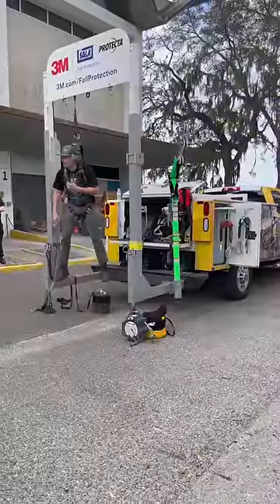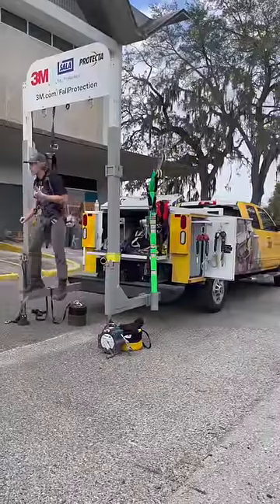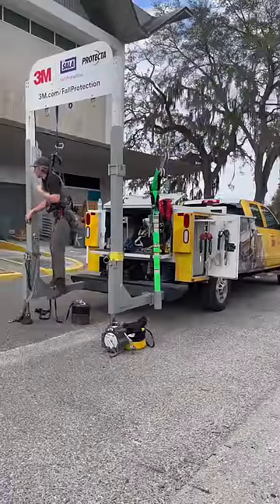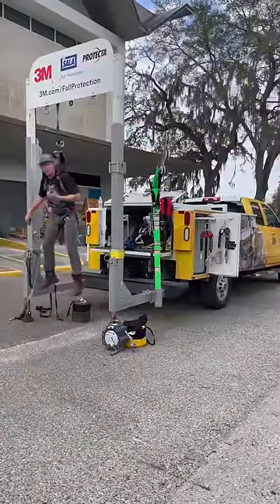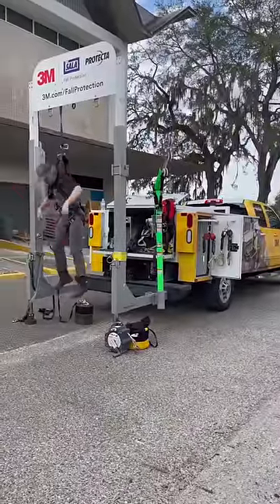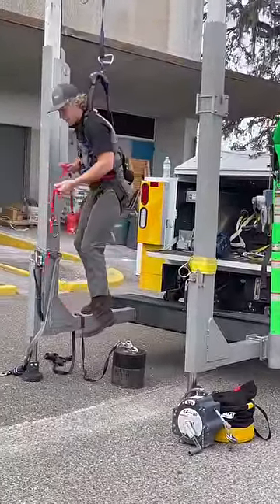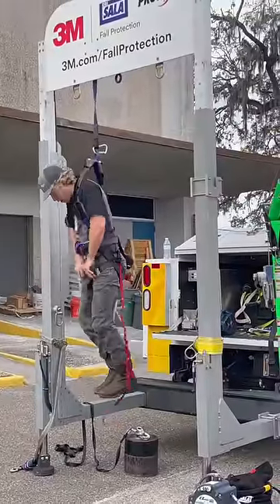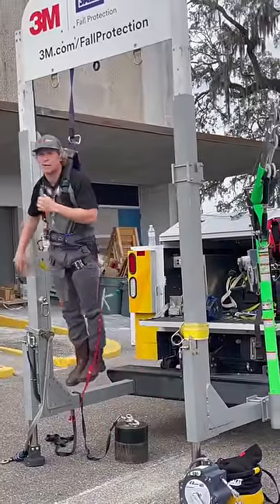Suspension TRAUMA is fo reelz. That’s why you need this on your harness.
3M puts on an awesome fall protection training.  The construction industry is lucky to have companies like this brining awareness to falls, the number one of OSHA's fatal 4.